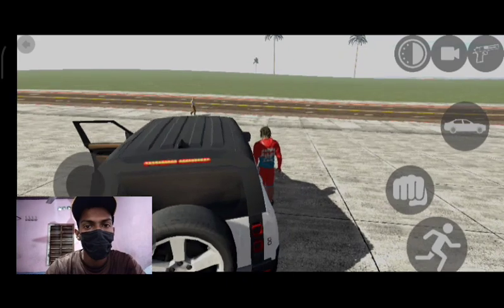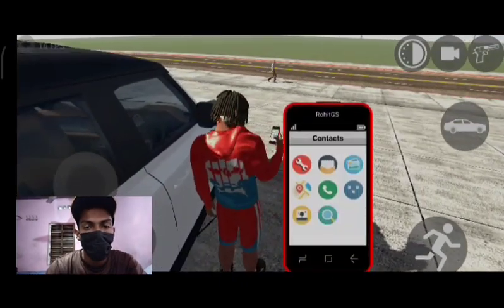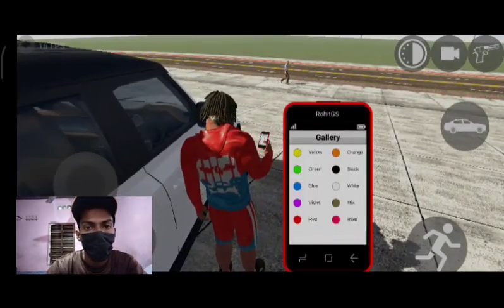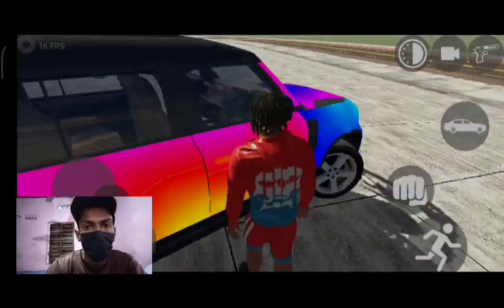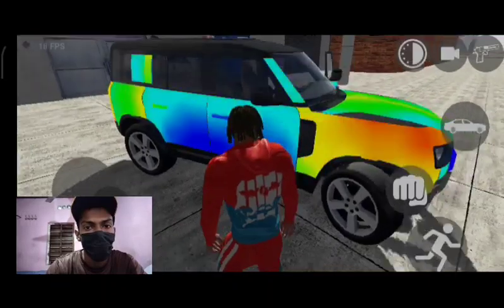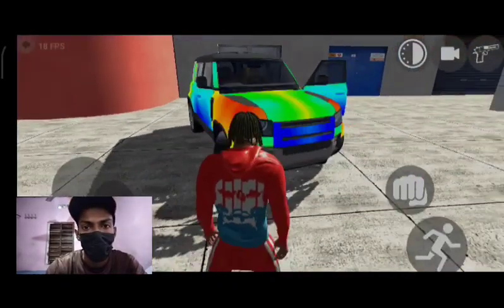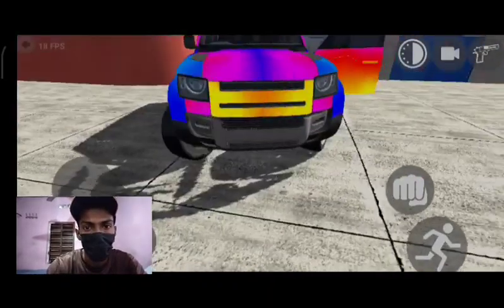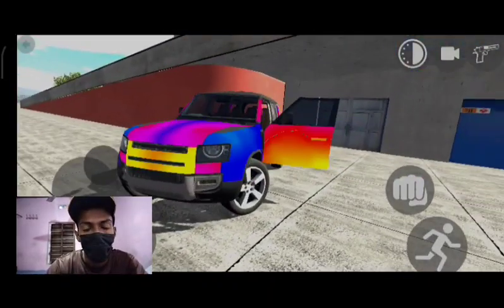ഇക്കാര്യത്തിൽ മാത്രം മോഡിഫൈ ചെയ്യാൻ പറ്റുമോ എന്ന് നോക്കാം